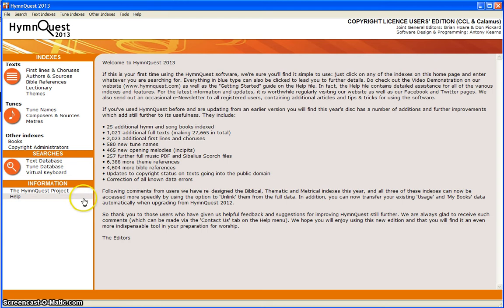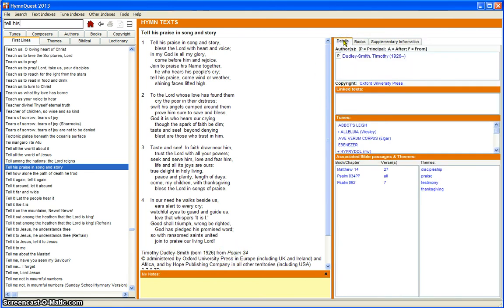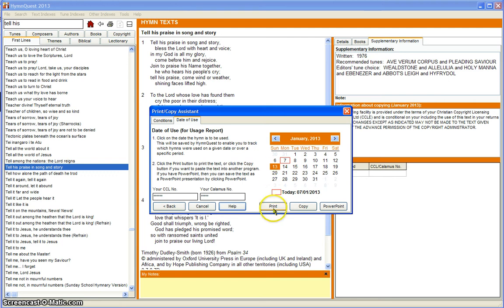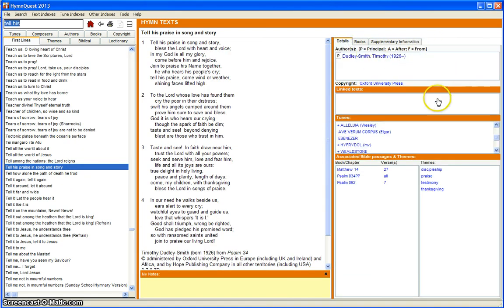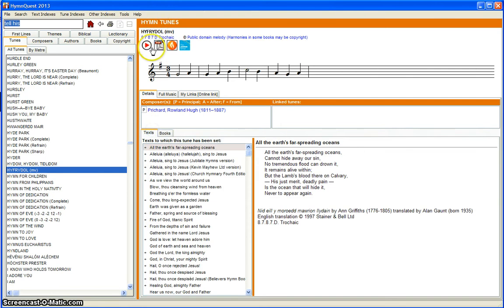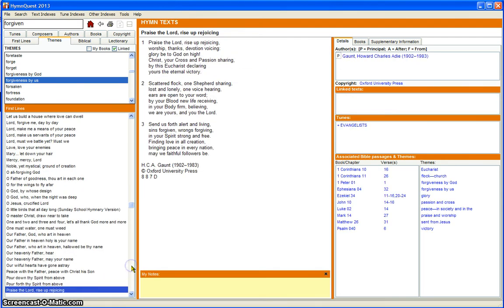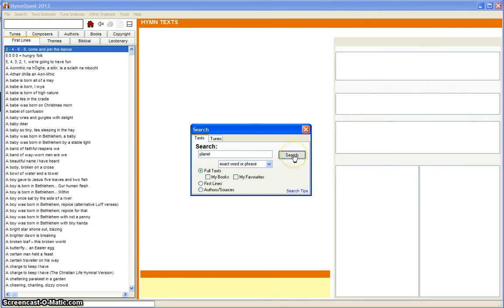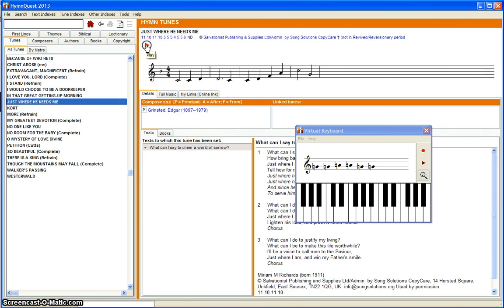HymnQuest 2013: Getting Started Demo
A very quick tour of HymnQuest 2013, for new users, or those thinking of purchasing this tremendously useful resource.